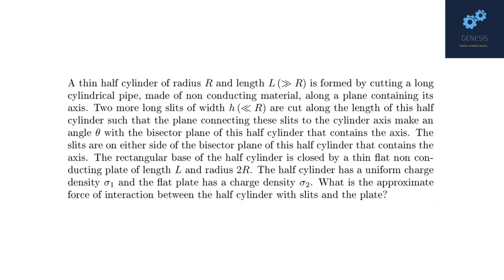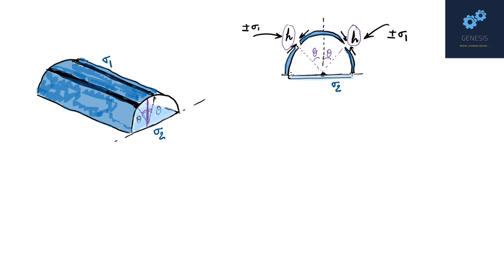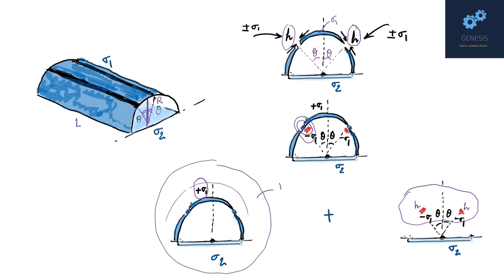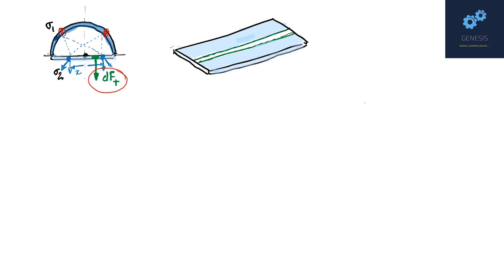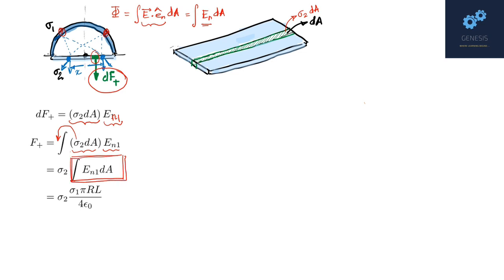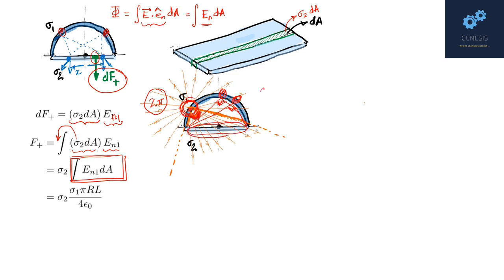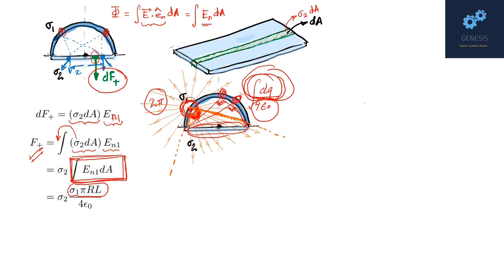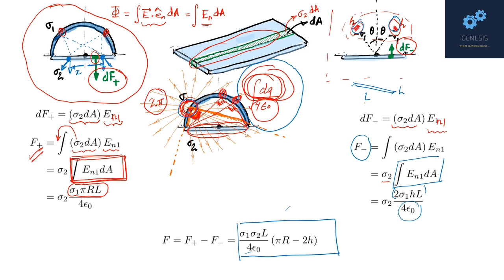[JEE ADV PHY OLYMPIADS] ELECTRIC FORCE BETWEEN HALF CYLINDER WITH SLITS & FLAT PLANE SOLUTION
[JEE ADV PHY OLYMPIADS] ELECTRIC FORCE BETWEEN HALF CYLINDER WITH SLITS & FLAT PLANE SOLUTION | PROBLEM CORNER

In this video we will  solve the problem of the previous video in which we have to find the force between a half cylinder with slits and a flat plate closing this half cylinder.

At 9:47 I have by mistake said "total charge on the plate" it should be "total charge on the half cylinder". Same at 9:52. Sorry for any inconvenience,

These kind of problems are essential for all students  preparing  for examinations like JEE ADVANCED,  KVPY, PHYSICS OLYMPIADS and other such examinations around the world.

Happy solving!!

The collection of problems in Genesis will be useful for students and teachers involved in school physics across the globe.
Particularly, our videos will be of immense value to students preparing for JEE ADVANCED, KVPY, NSEJS, INJSO, IJSO, NSEP, INPHO, IPHO,

Contents
0:00 Introduction
0:10 Problem Statement
0:40 Solution
1:45 Filling the slits
2:50 The Equivalent Charged Systems
3:56 Force in the First System
10:18 Force in the Second System
12:03 The Total Force
12:40 End Remarks